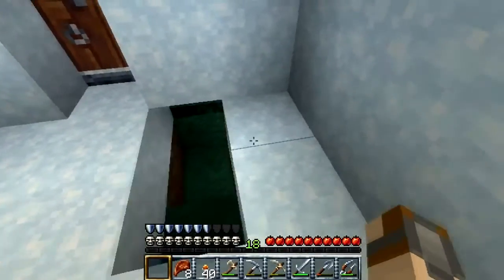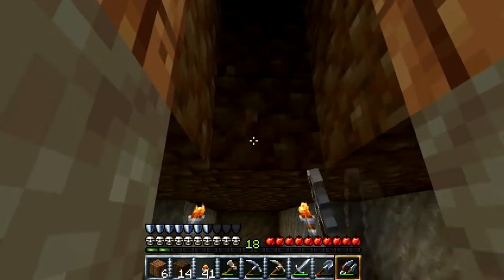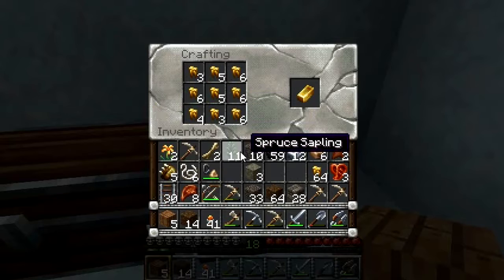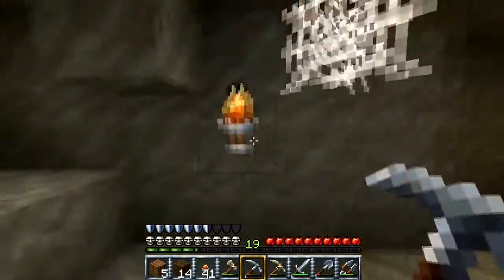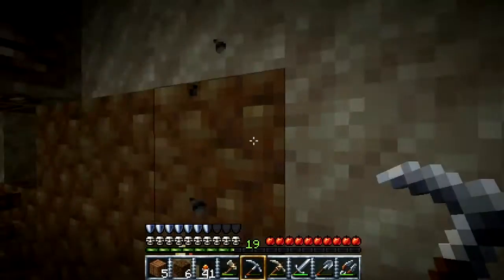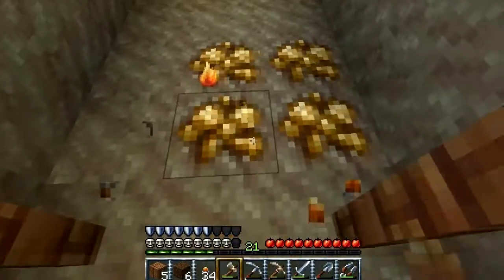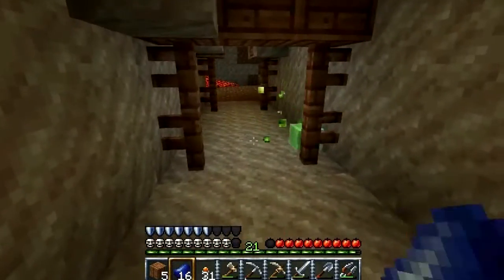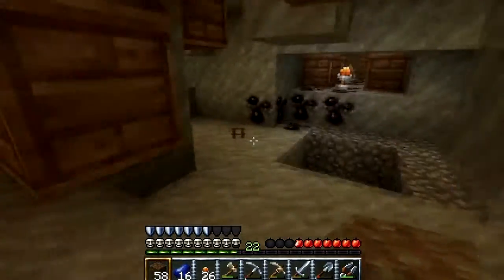Hardcore minecraft episode 5: NOOOOOO!!!!!!!!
Sorry everyone that it has been taking so long to get videos posted lately I will try to get more posted sooner but for now this is a horrible video. please enjoy :D